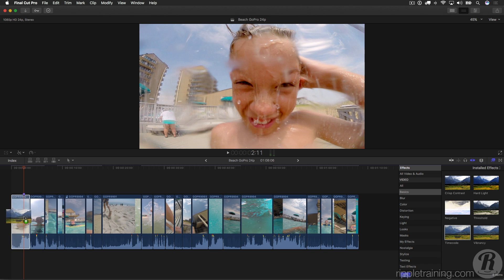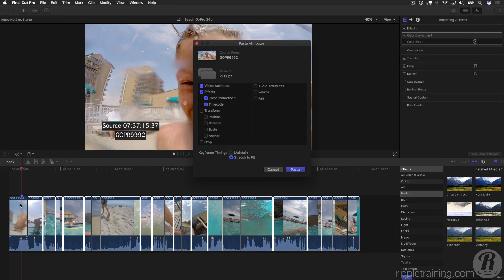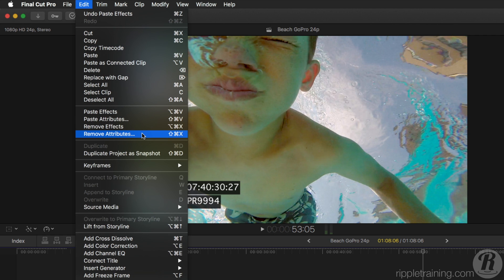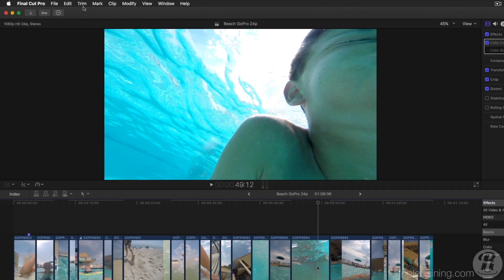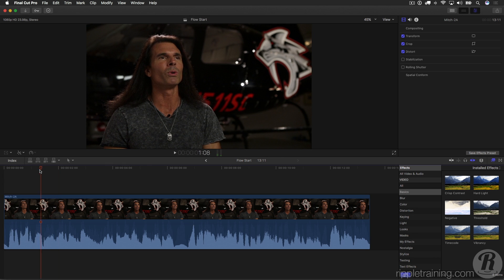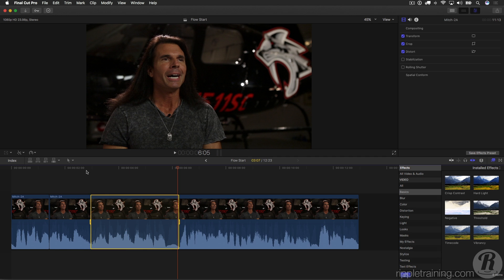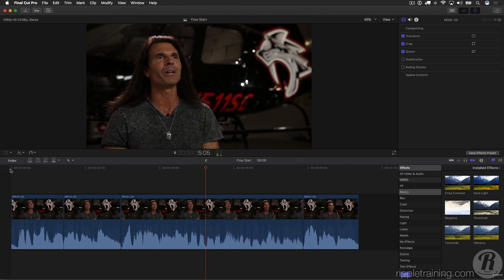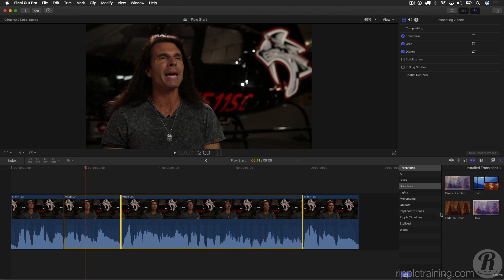Final Cut Pro 10.3 New Features Lesson 6: Workflow Improvements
Final Cut Pro 10.3 is here and it’s full of new features, workflow improvements and editing enhancements. Discover new timecode copy and paste functionality; the ability to remove attributes from a clip or group of clips, and a magical new Flow transition.